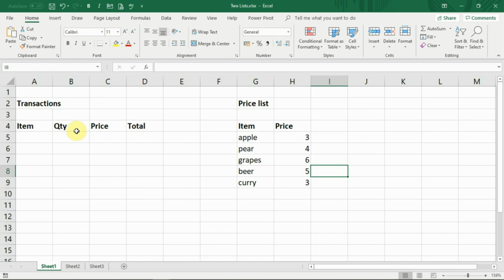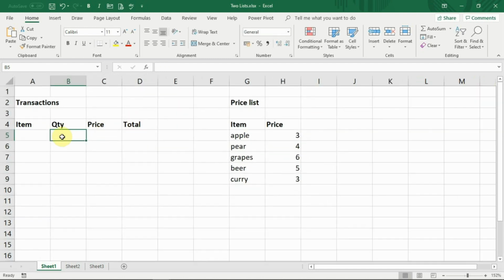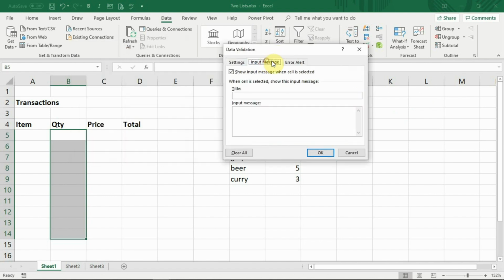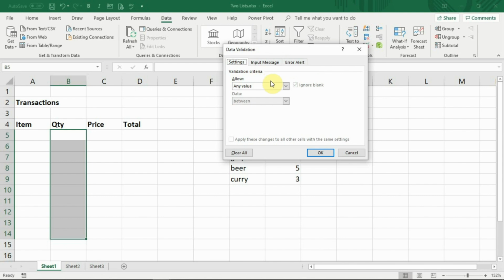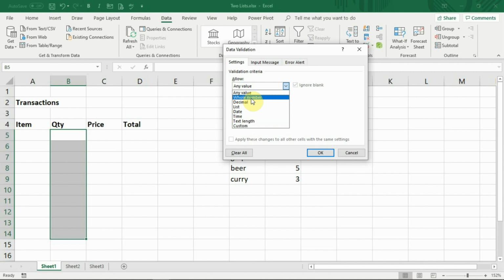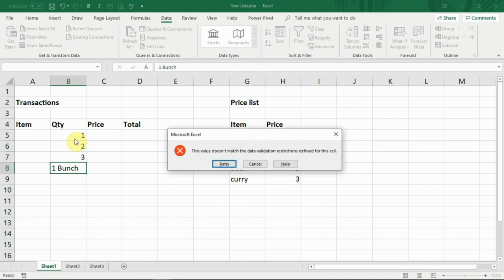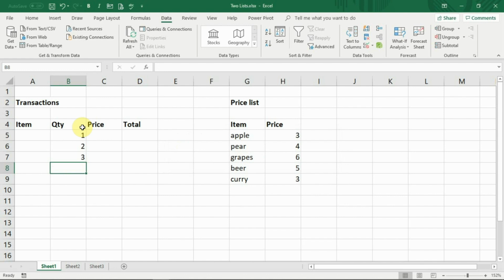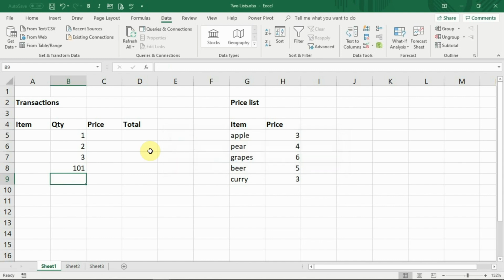03 Validation Numbers